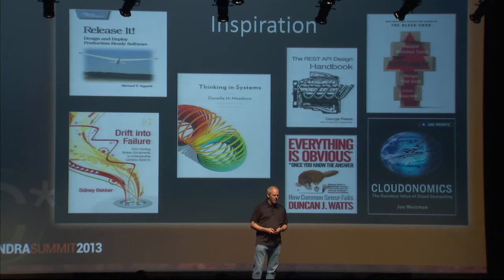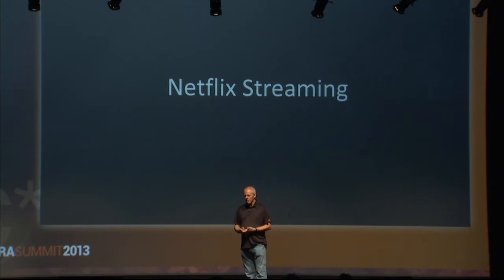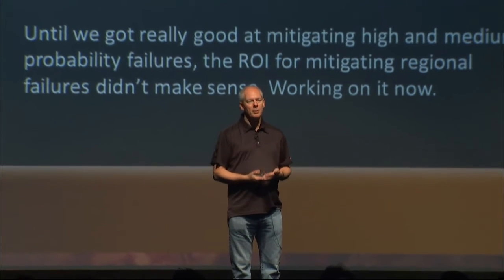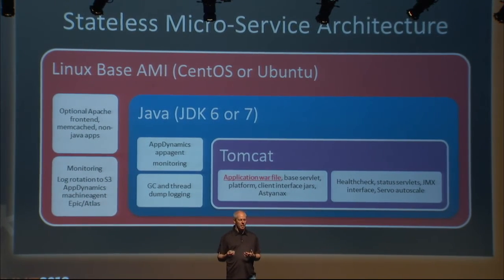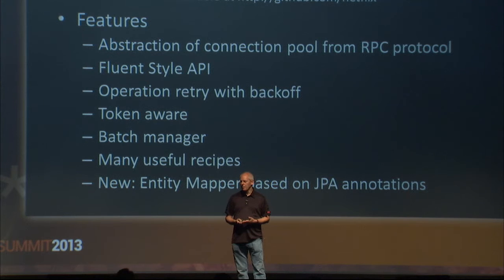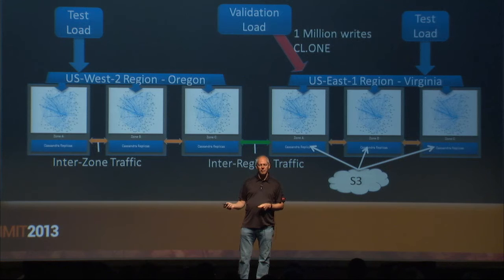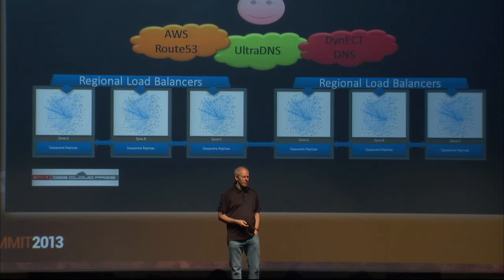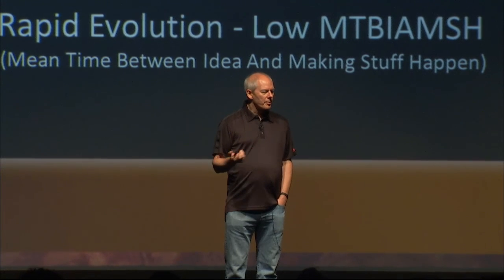C* Summit 2013: Netflix Open Source Tools and Benchmarks for Cassandra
Speaker: Adrian Cockcroft, Cloud Architect at Netflix
Netflix has updated and added new tools and benchmarks for Cassandra in the last year. In this talk we will cover the latest additions and recipes for the Astyanax Java client, updates to Priam to support Cassandra 1.2 Vnodes, plus newly released and upcoming tools that are all part of the NetflixOSS platform. Following on from the Cassandra on SSD on AWS benchmark that was run live during the 2012 Summit, we've been benchmarking a large write intensive multi-region cluster to see how far we can push it. Cassandra is the data storage and global replication foundation for the Cloud Native architecture that runs Netflix streaming for 36 Million users. Netflix is also offering a Cloud Prize for open source contributions to NetflixOSS, and there are ten categories including Best Datastore Integration and Best Contribution to Performance Improvements, with $10K cash and $5K of AWS credits for each winner. We'd like to pay you to use our free software!